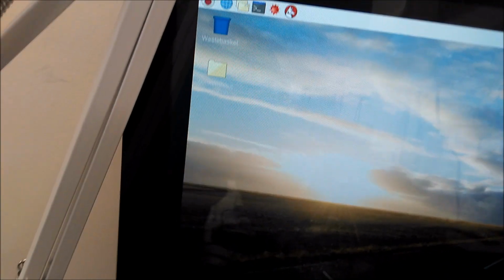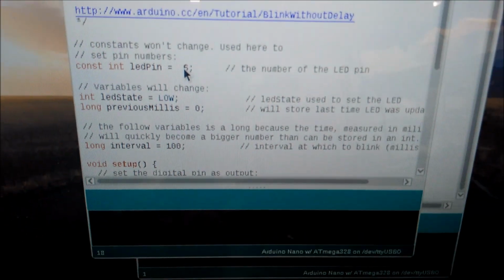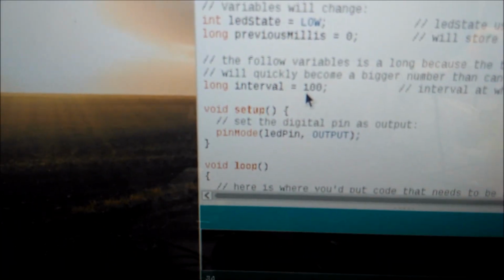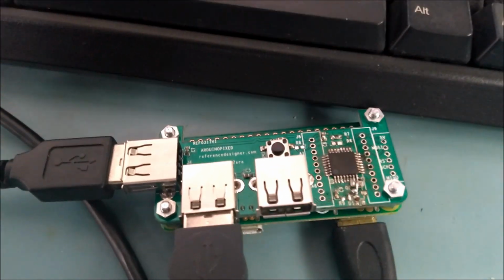ArduinoPixed - USB Hub and Aruino on Raspberry Pi Zero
Did you  feel the need of a USB Hub ? Extend A/D Converter ? On board Arduino off USB Hub ? ArduinoPixed is for you.